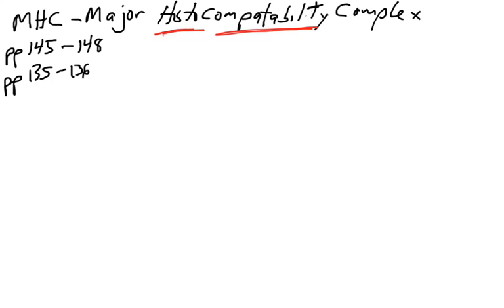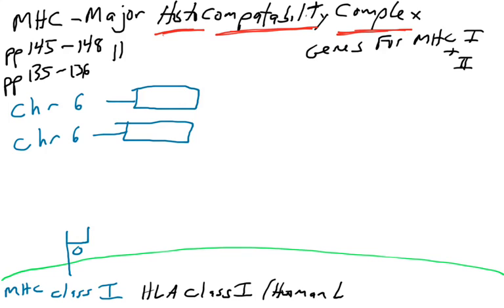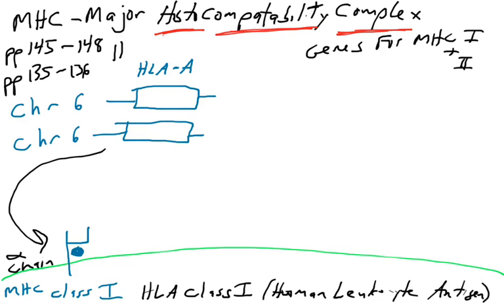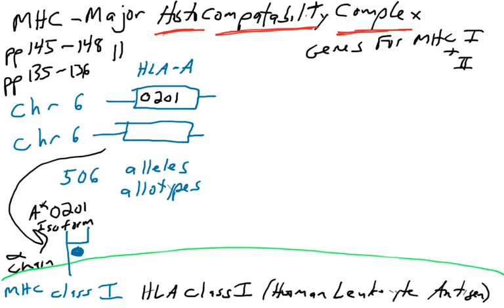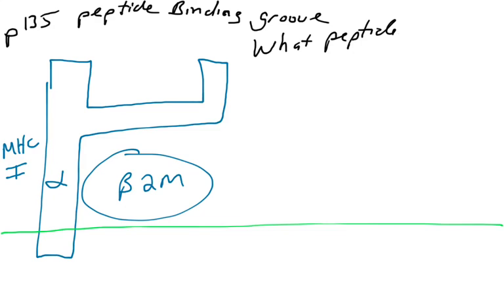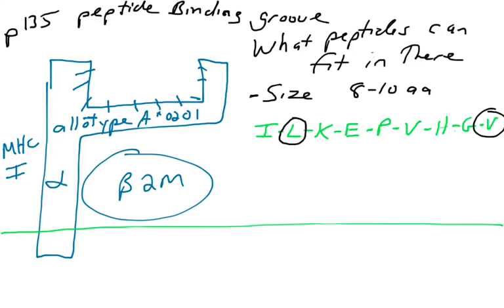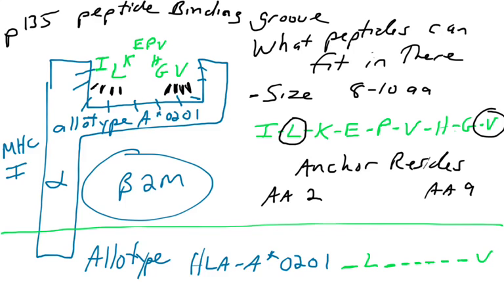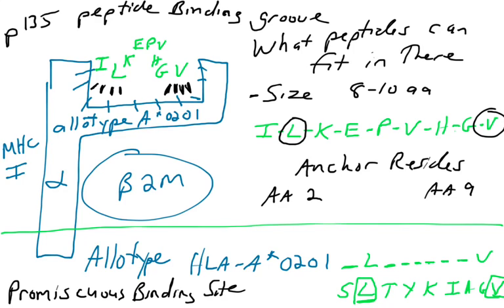MHC I genes part one